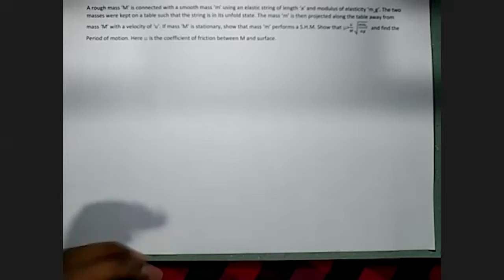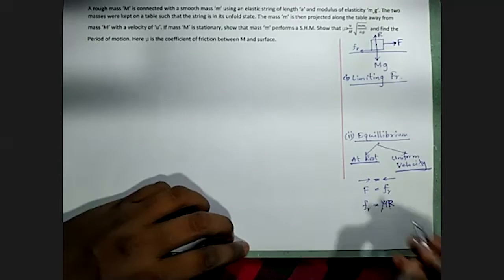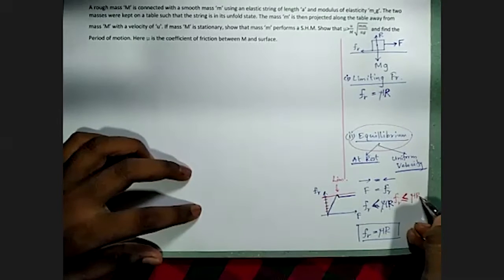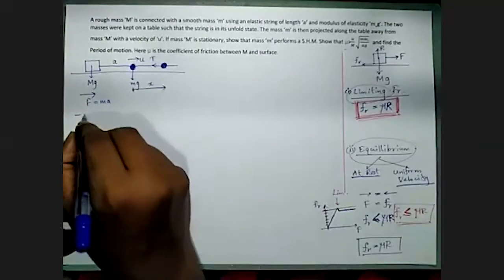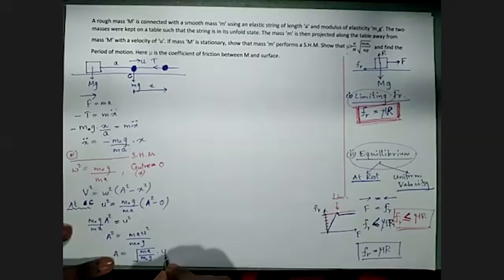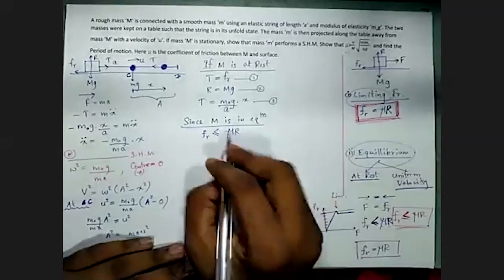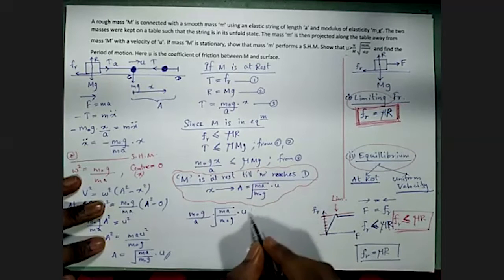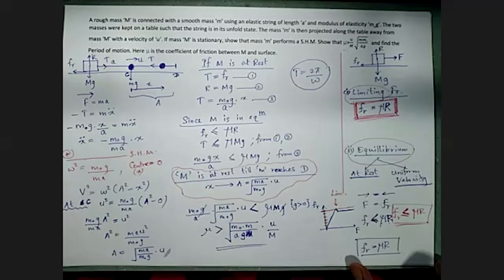Simple harmonic motion | Worked example 6 | In English. Horizontal motion under friction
Worked example in English